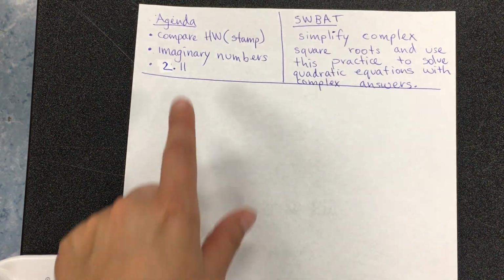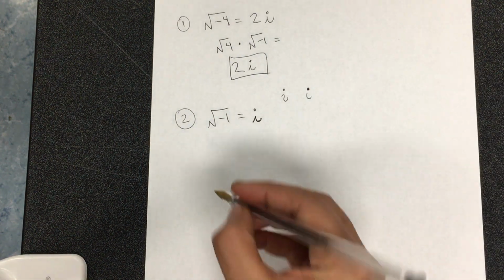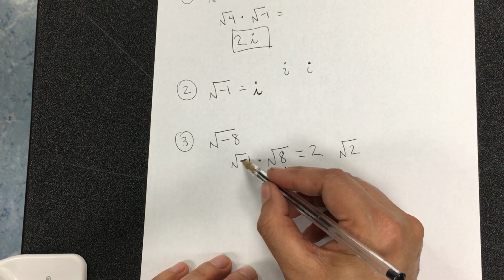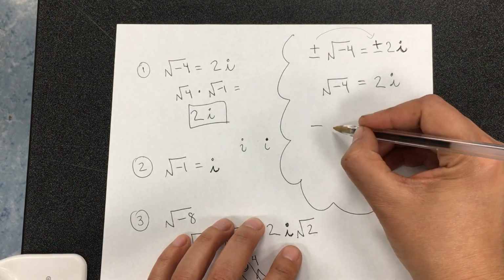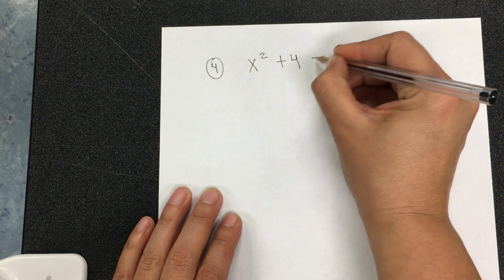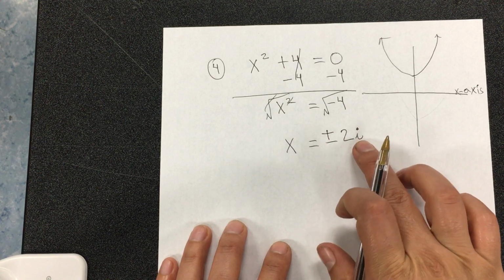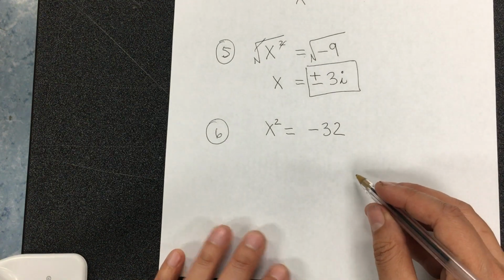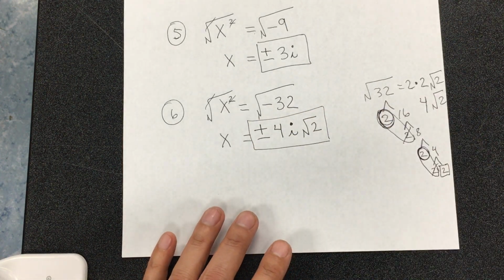2.11 imaginary numbers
Students will be able to simplify complex square roots and use this practice to solve quadratic equations with complex answers.